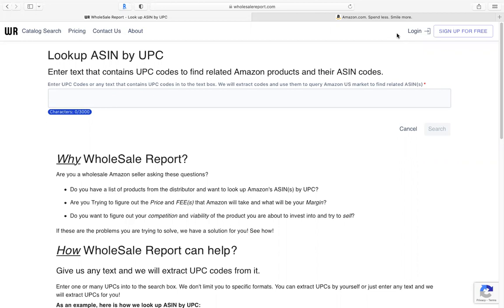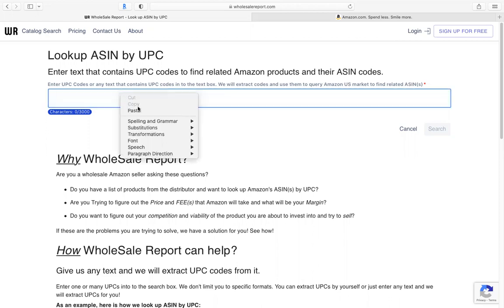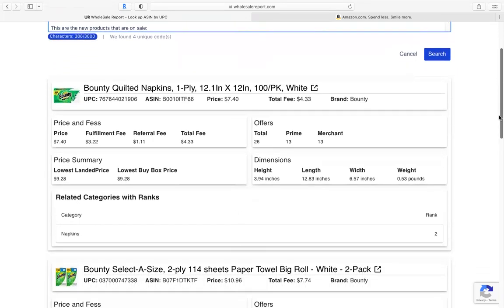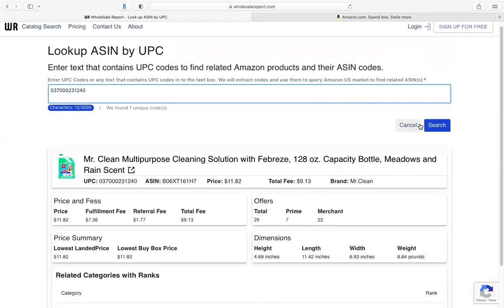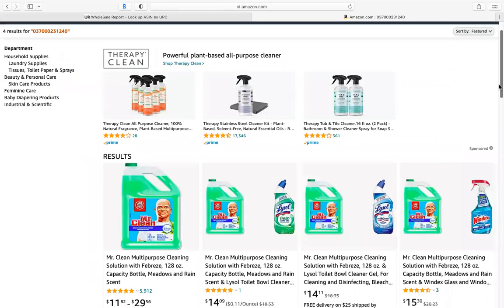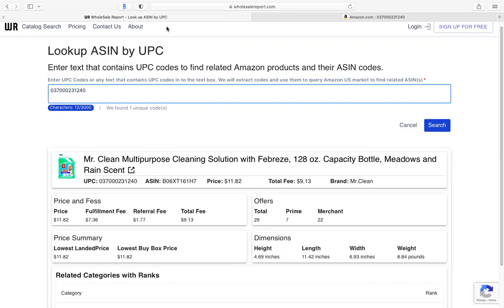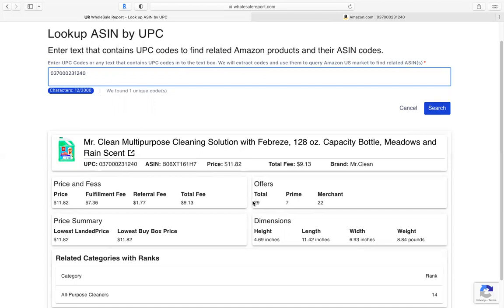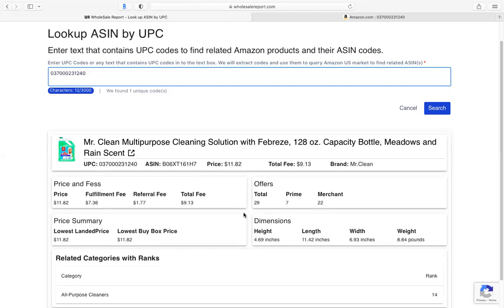Quick introduction to how and why Wholesale Report can be used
This video is a short introduction about what the wholesale report is and how to use it.
In the video we briefly discuss

* How you can use search to lookup UPC by ASIN.

* Review received results